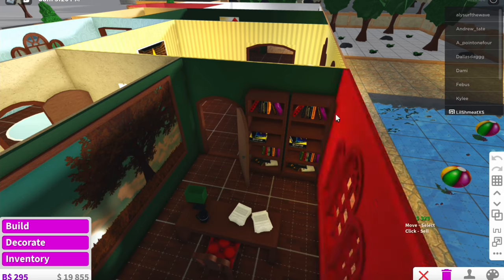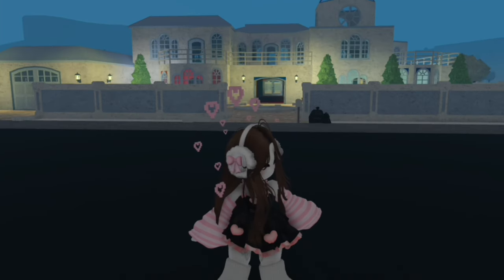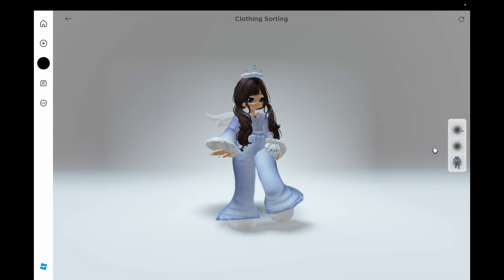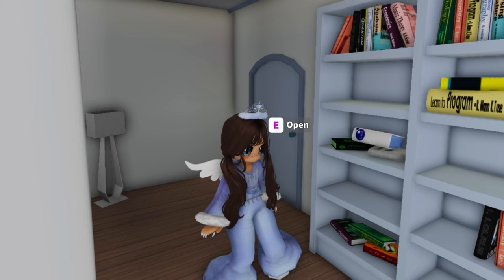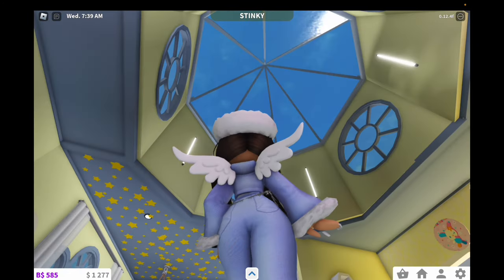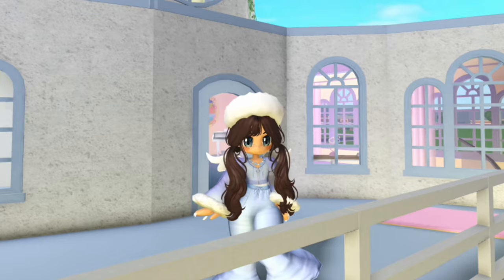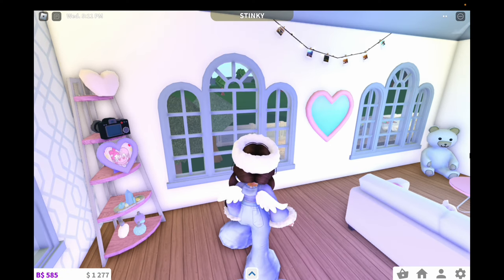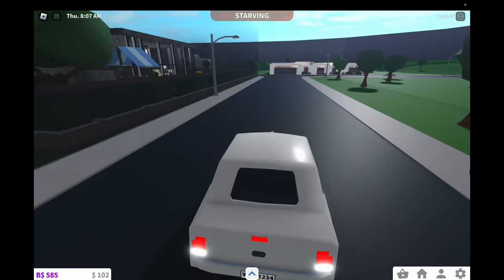NEW mansion tour!? | Bloxburg [2]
━ hi ━

this was my second episode of this series
the next video is yet another Hello Kitty Cafe episode~!
I hope you guys are enjoying this series and continue to tune in weekly :)

━ socials ━